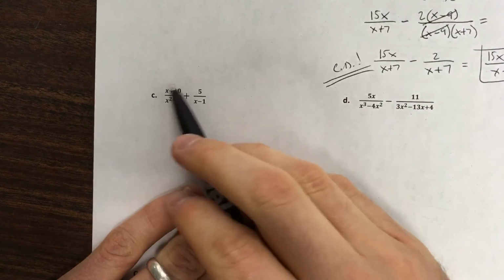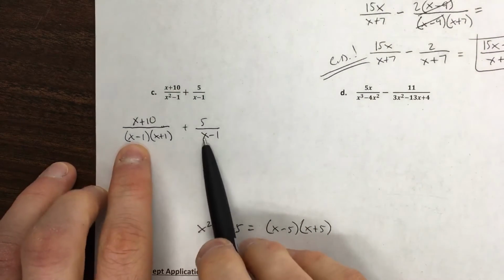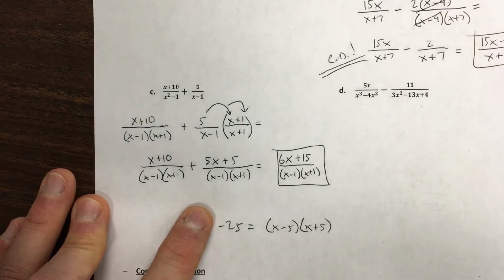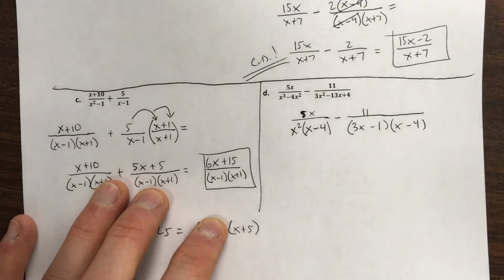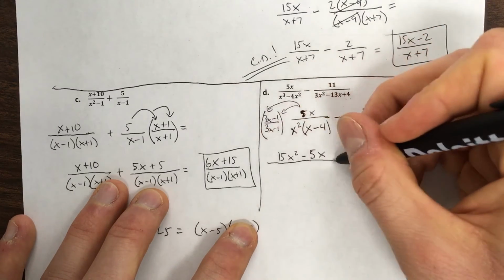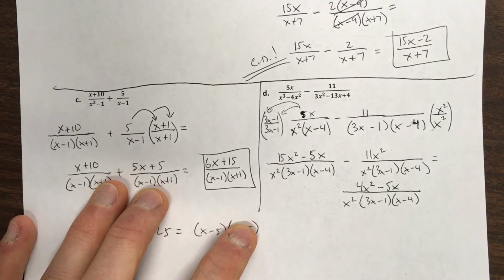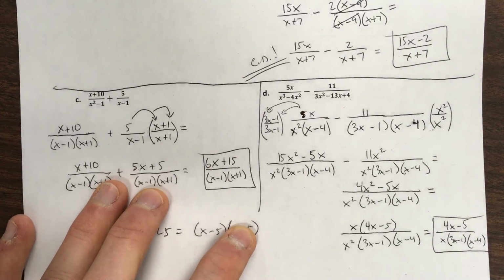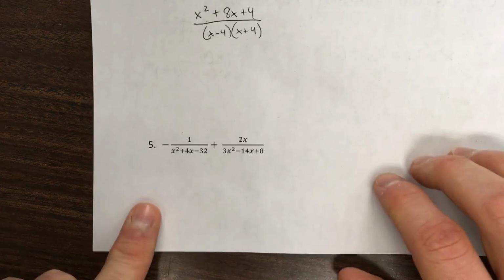2-24 and 3-3 Guided Notes (Part 1)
Perform Operations on Rational Expressions